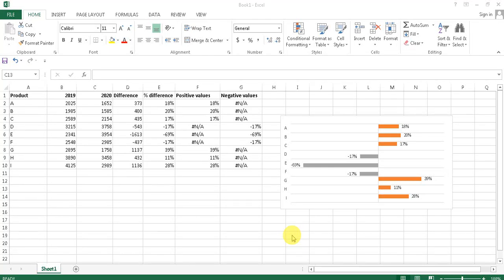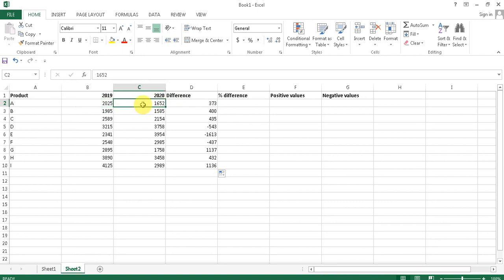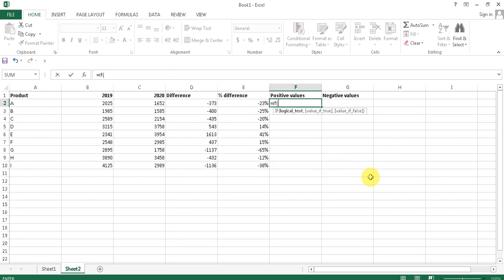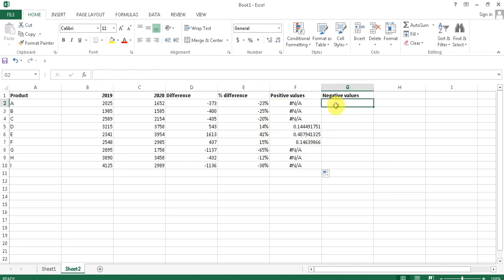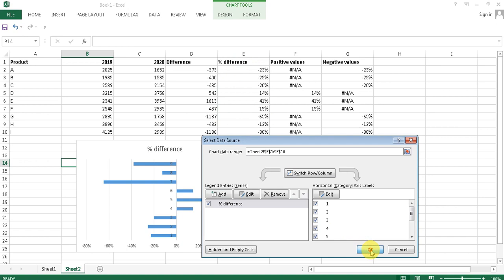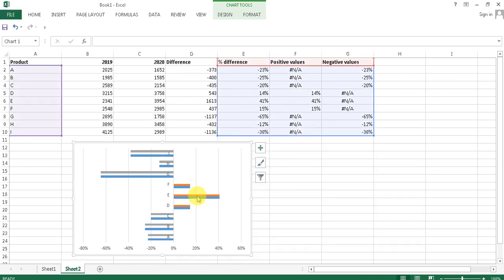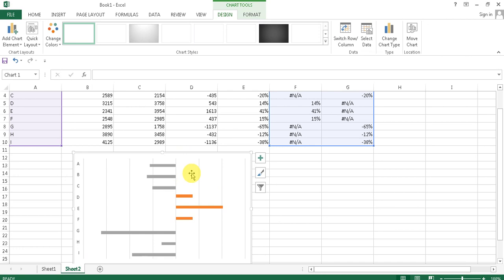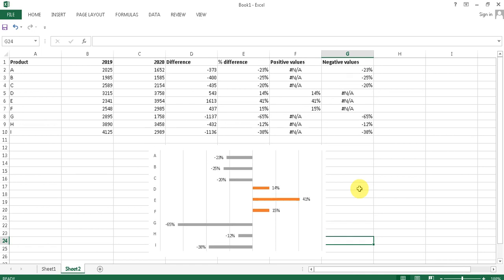Quickly Create A Positive Negative Bar Chart In Excel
"Learn to Create Negative Bar Chart in Excel Using Useful Excel Tips and Tricks
Excel is one of the best and most powerful spreadsheets that help you store, organize and even export your data. If you are a business person who is into information management and use Excel for a long time, then learning about some of the Excel tips and tricks will definitely be helpful for you. Here are some tips and tricks that will make you enjoy and be more efficient with Excel.

Learn to use Microsoft Excel's Function, like any other application. You can input some formulas which are useful in creating a bar chart in Excel. In this case, you have to learn Excel formulas and learn to apply the formula to the chart.

The most important tip in this case is to learn to analyze your data in order to find out what kind of information you need. If you want to learn how to create negative bar chart in Excel, then you have to analyze your data first before actually adding or changing the bar chart in the middle of the worksheet. Once you understand how the data has been set up, you will be able to add the necessary formulas for you to create the actual negative bar chart in Excel.

Another important tip in this case is to use your Mouse to make the selection. It is very essential to use the mouse in order to make the selections of the columns or rows. By this way, it will be easier for you to add the information. Also, it will be easier for you to perform the formulas in the right direction.

To learn how to create negative bar chart in Excel, then you have to look for the formula to select all of the items in the worksheet. In this case, you have to create a new workbook, right click on the first workbook that you created in your system and choose open. In the new open workbook, click on the cells that you want to select, then click on the right button in order to view the data.

After you have viewed the data, you have to set the formula to the cell that you have just selected. Then, you have to select the first row, select the first column, click on the row or column that you want to select and then set the formula that you will use in the formula bar on the left side of the cell. If you wish to learn how to create negative bar chart in Excel, then you can go back to the second worksheet and copy the formula of the second row or column to the first row or column of the first worksheet.

The key to the formula is that you have to enter the values that you have to fill up the formulas. After you have copied the formulas, you have to replace the text in the formula bar with the value of the items. This will ensure that the formulas will be more accurate and will give you results that you will be happy with. After you are done with the formulas, you can paste the new workbook in the first workbook, then right click on the second workbook in the second worksheet and choose open.

These are some of the Excel tips and tricks that will help you create negative bar chart in Excel. You will learn to create the negative bar chart in Excel using the help of the formulas that you have learned."